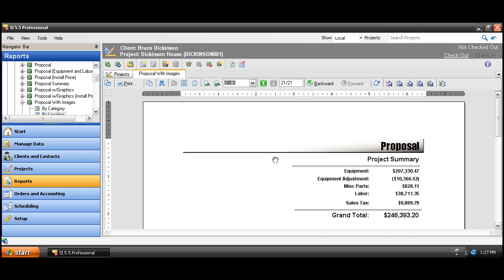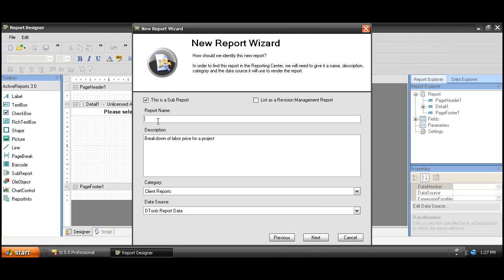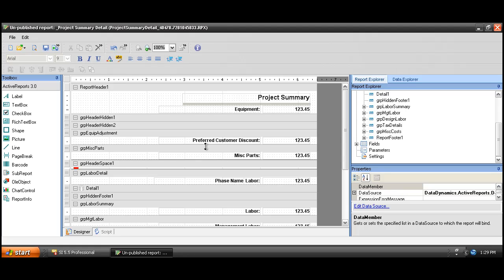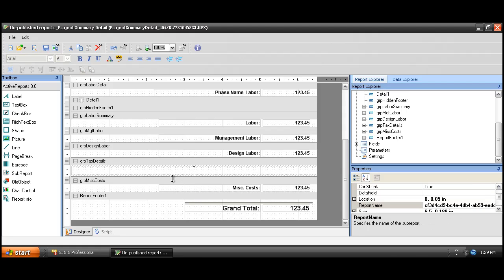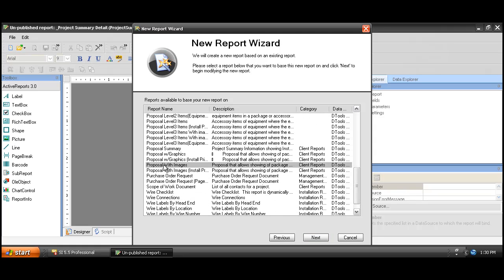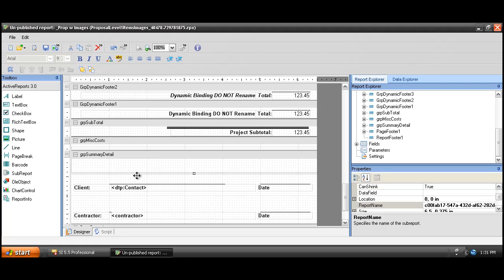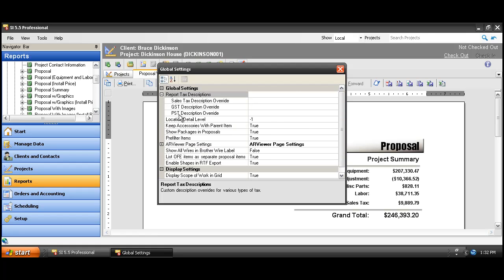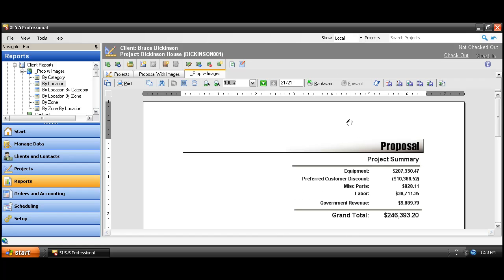SI5.5 Modifying the Project Summary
This video demonstrates how to modify what displays in the Project Summary section of D-Tools SI5.5 Proposal reports.